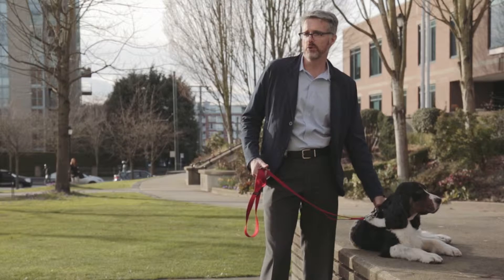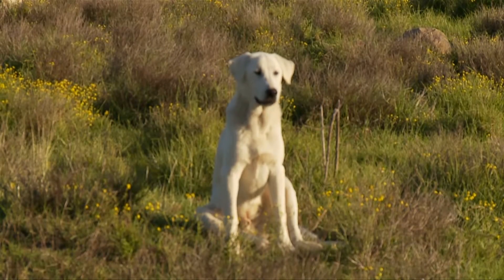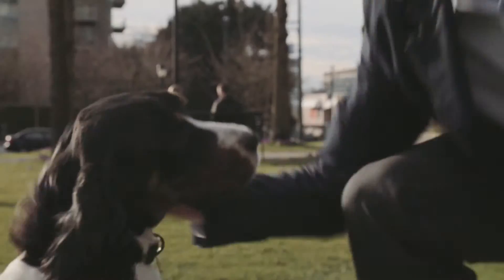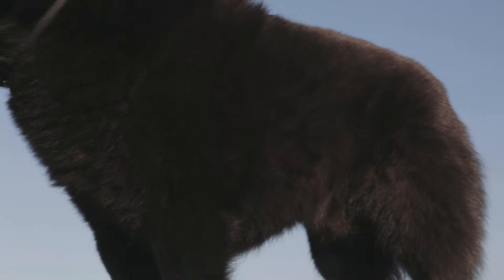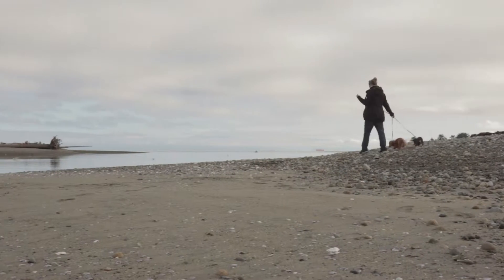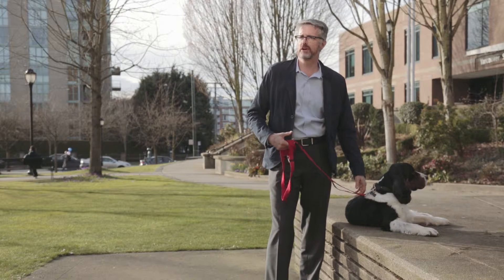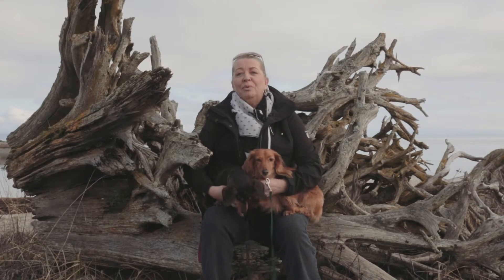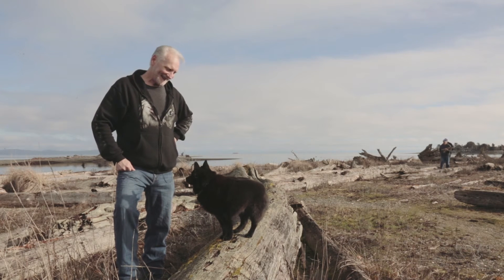Sierra Sil Helping Pets | Vancouver Video Production | Citrus Pie Media Group